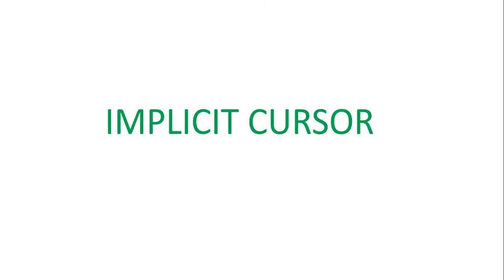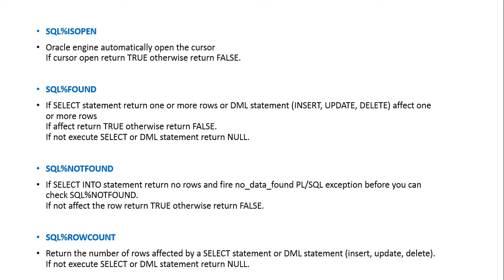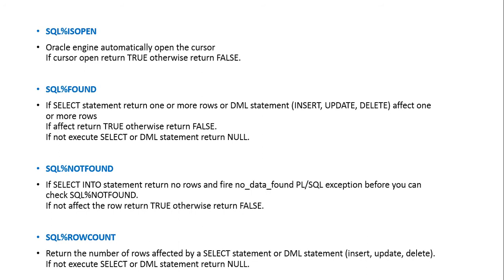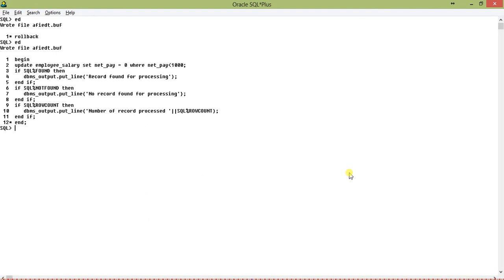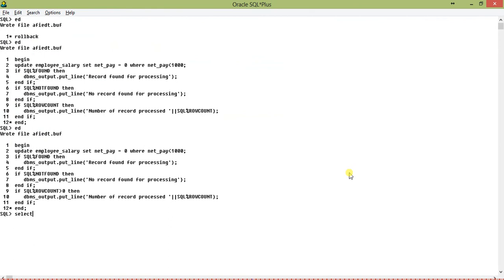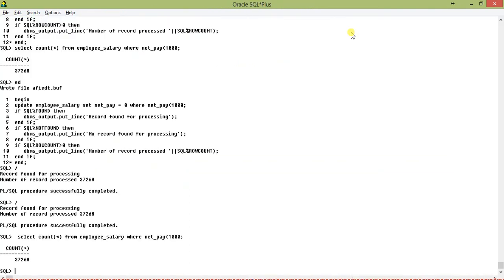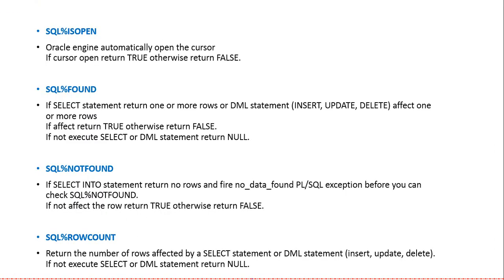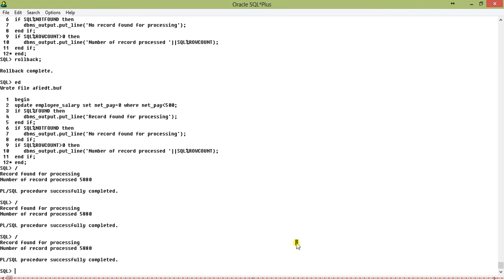Implicit cursor attributes in oracle plsql.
In this oracle tutorial I have demonstrated 4 attributes of oracle pl sql implicit cursor. Among this SQL%ISOPEN is not important and of least use, but the other three attributes are very important. These are SQL%ROWCOUNT, SQL%FOUND and SQL%NOTFOUND.